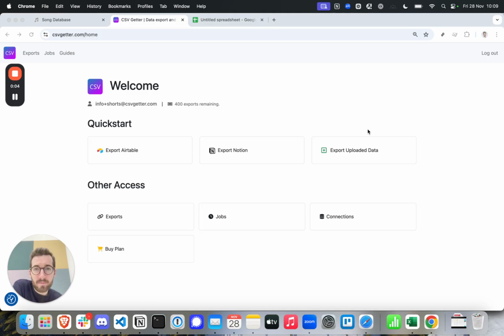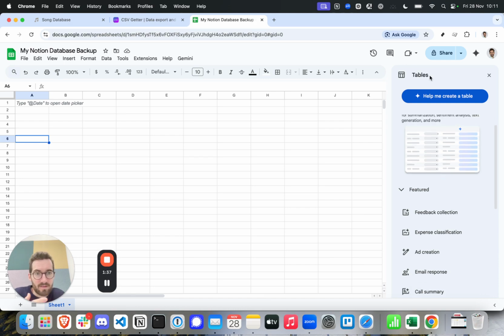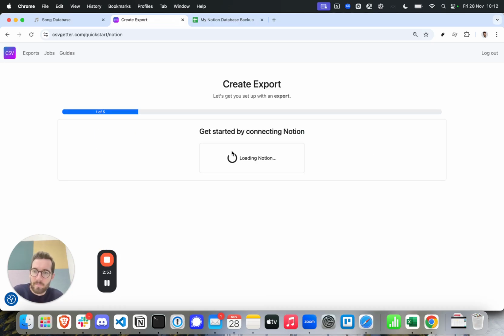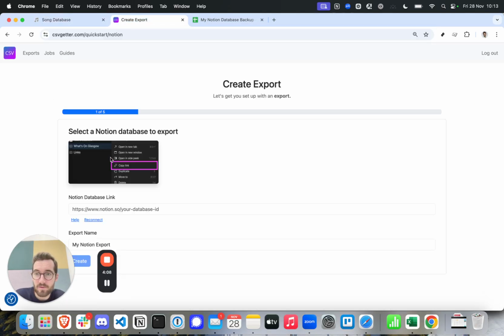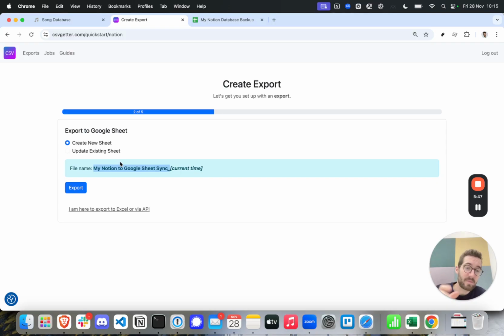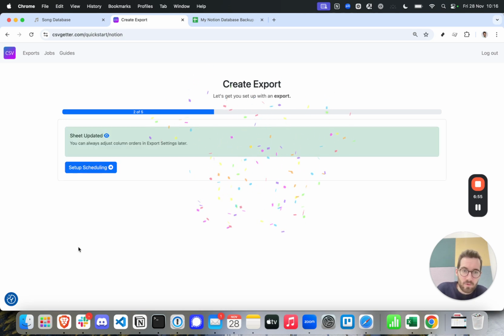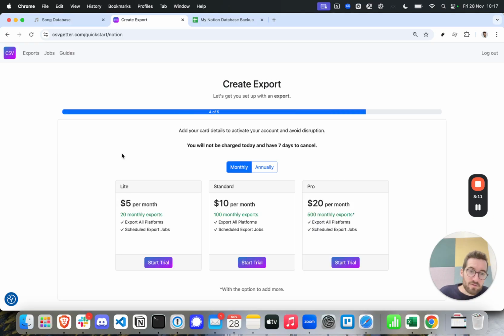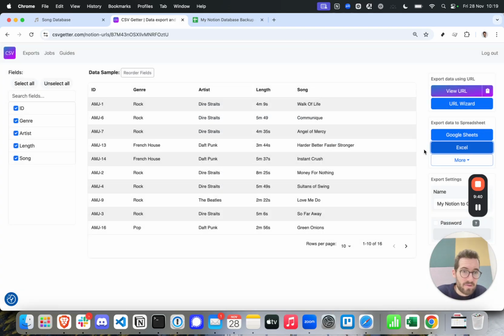Export Notion Databases to Google Sheets (2025 Update)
Export Notion database to Google Sheets easily and with preserved formatting.